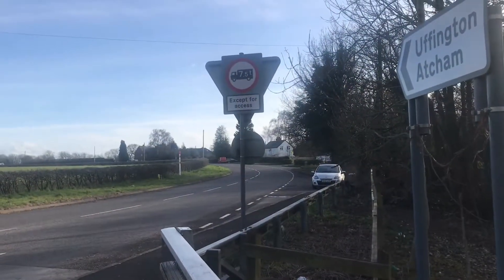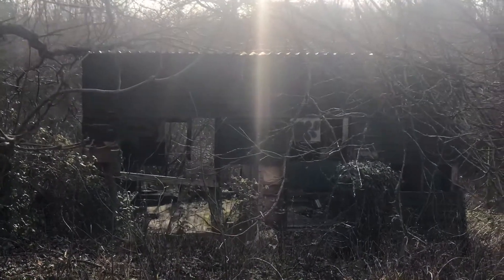Shrewsbury Newport Canal Looking For Ghosts Part Two & Abandoned Cabin In The Woods.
Exploring the remains of the 1700s canal and a spooky possibly haunted cabin in the woods Third Rate content style 😂